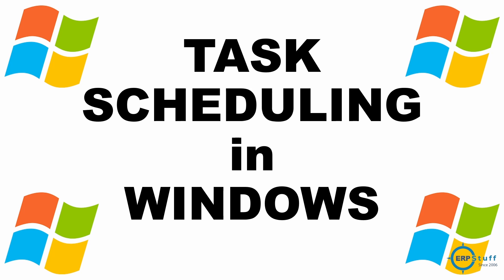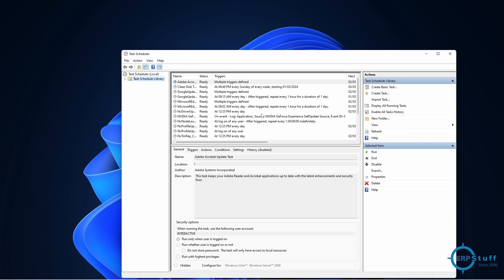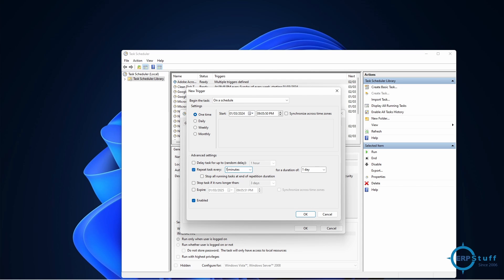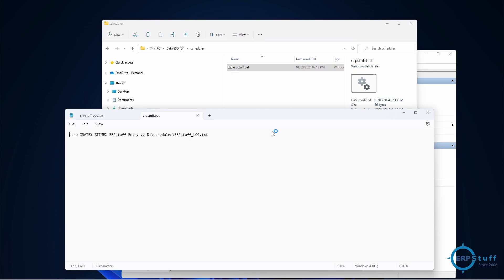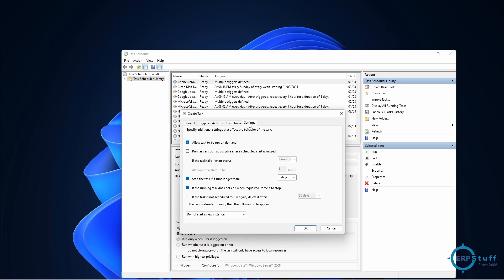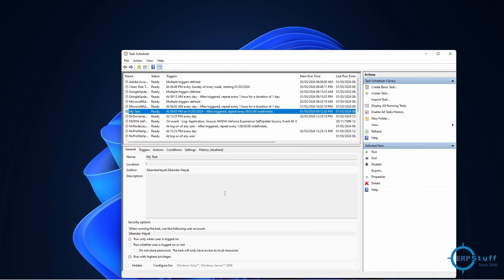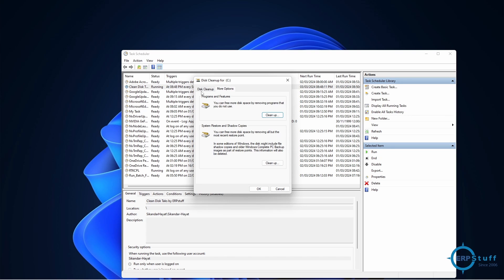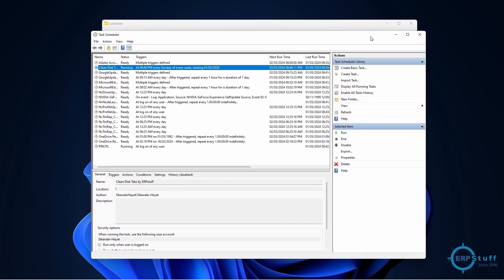Windows Scheduler | Automate and Optimize Your Workflow | Tasks Scheduling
In this video, I explain Windows Scheduler, a powerful tool that allows users to automate tasks in Windows operating systems. Through a series of examples and step-by-step instructions, I demonstrate how to schedule tasks such as software updates, system maintenance, and backups. By utilizing the Scheduler, you can optimize your workflow, save time, and ensure that important tasks are completed on time.

Whether you're a beginner or an advanced user, this video will provide you with the knowledge and tools needed to effectively use Windows Scheduler. With the help of Windows Scheduler, you can streamline your computer usage and maintain a more efficient and organized system. Watch this video to learn how to leverage Windows Scheduler for improved productivity and task management on your Windows machine.